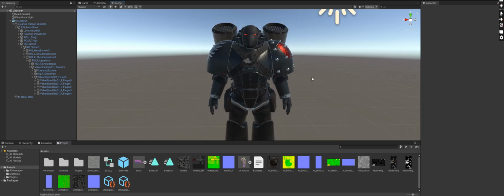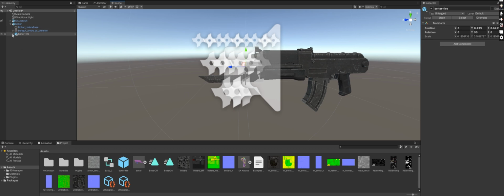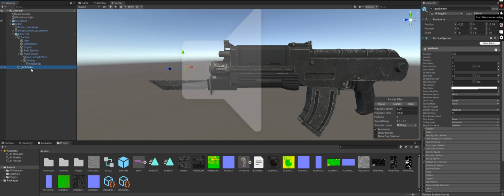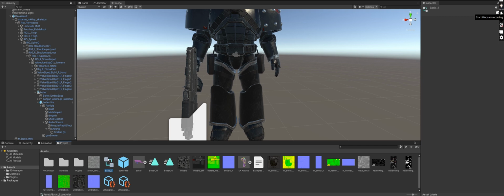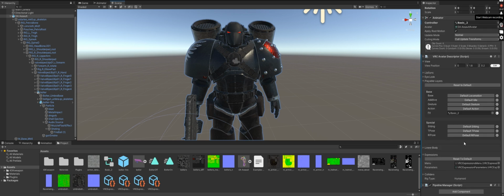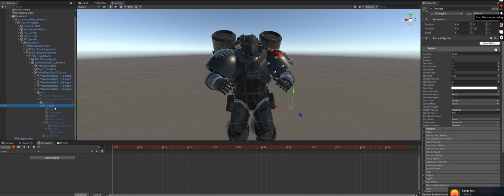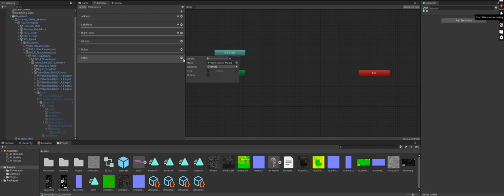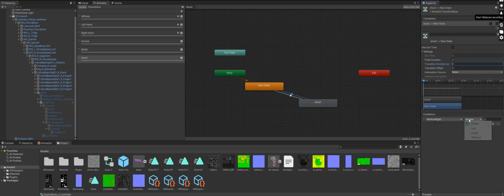bolter prefab video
Google doc will be here soon

weenor